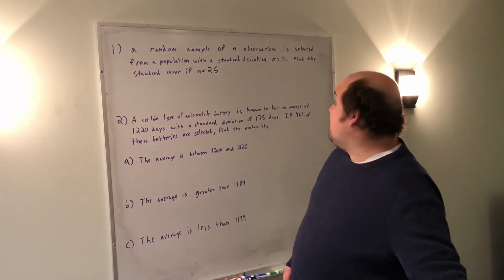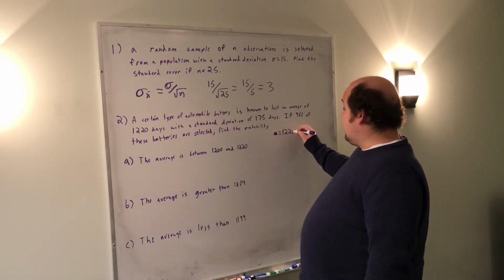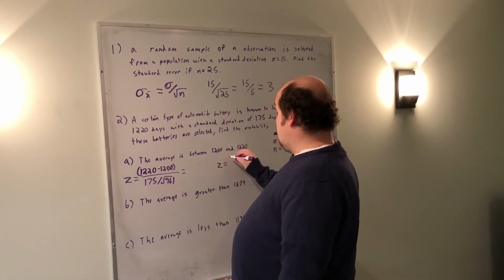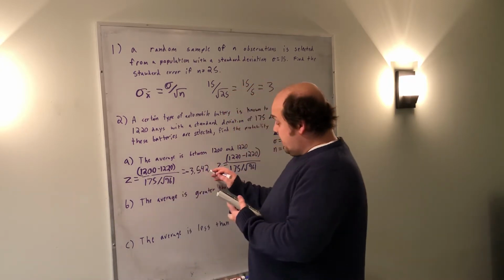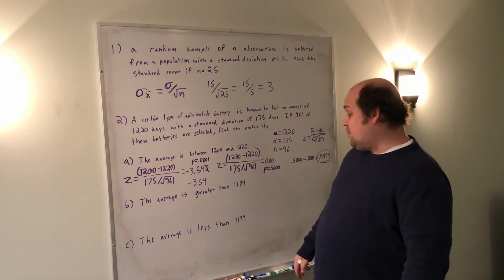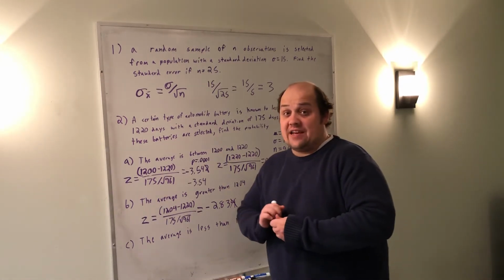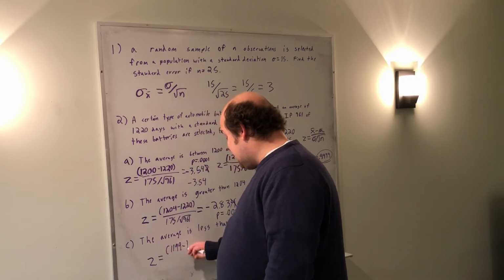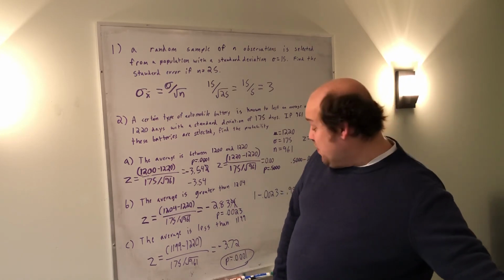MH203 Online Sample Test 4 Part 1